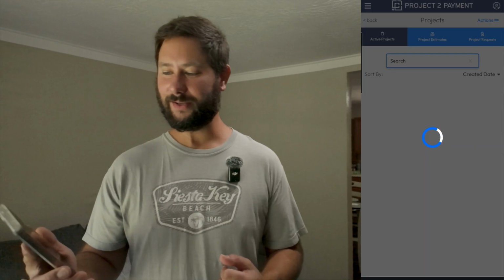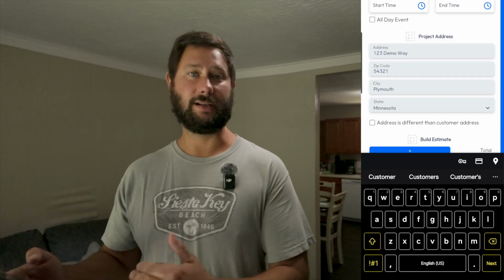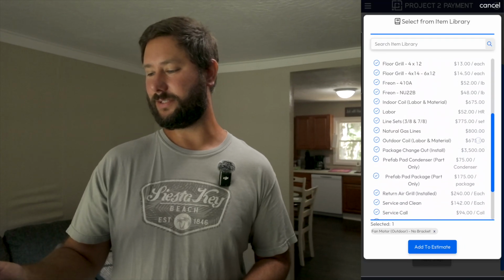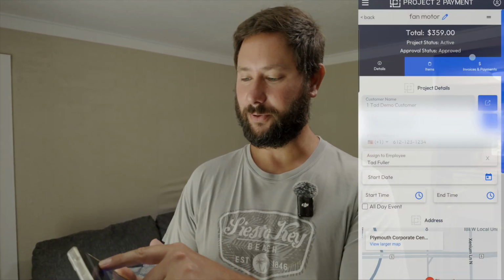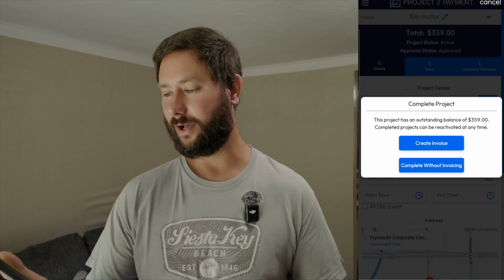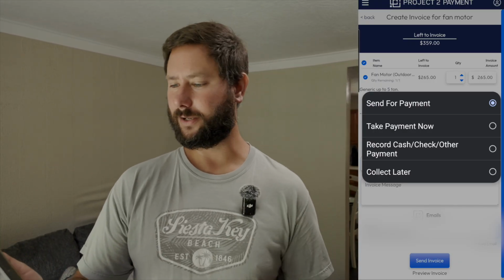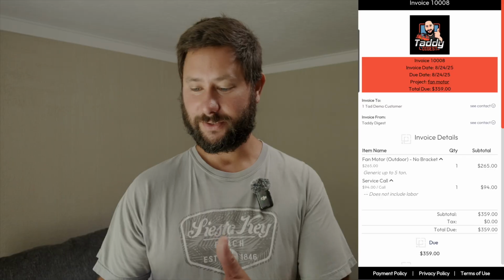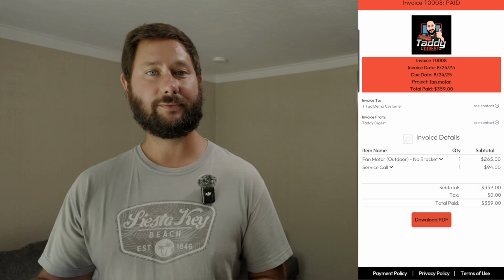How I Send Bids and Get Paid FAST with Project 2 Payment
My long-time partners, Project 2 Payment, have been doing great lately adding all sorts of new features and updated versions for Apple and Android apps to make sending bids onsite and get paid faster than ever.